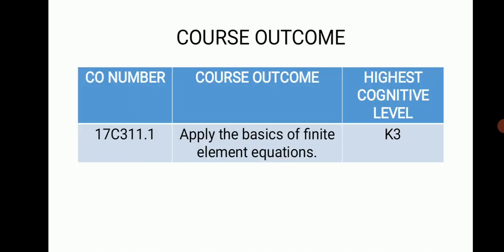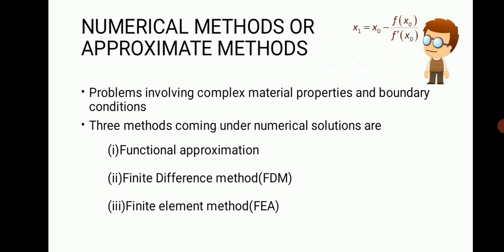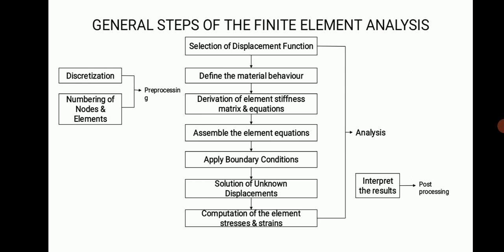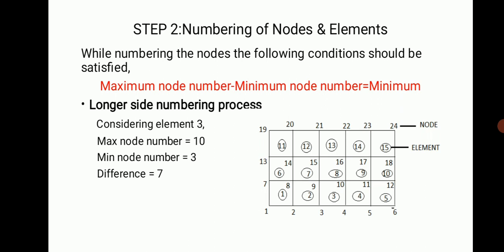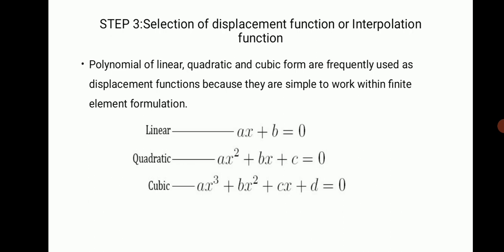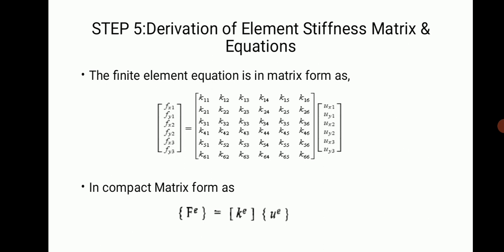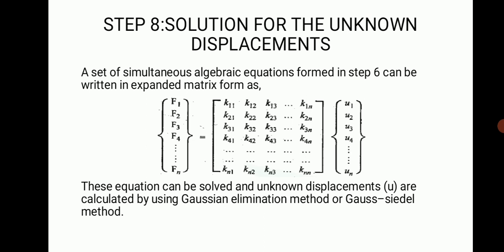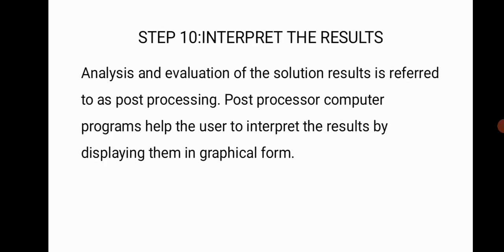ME8692 UNIT 1 FINITE ELEMENT ANALYSIS PART 1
MR.AJIKUMAR,
AP/MECH,
RCET